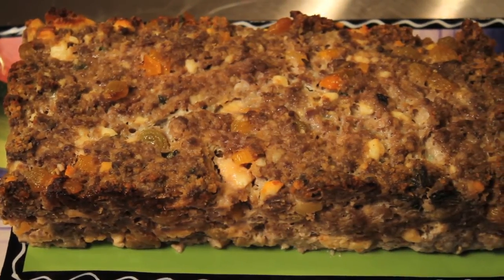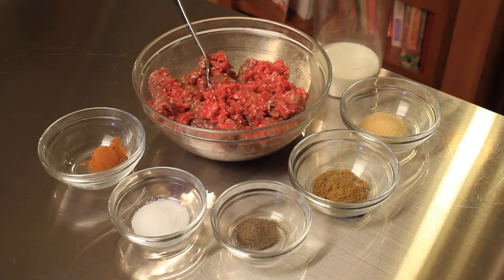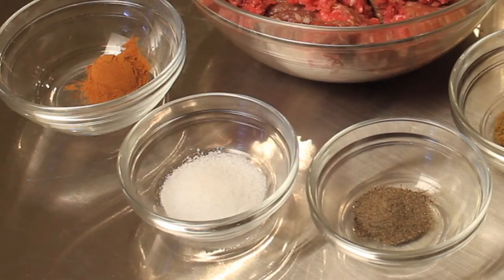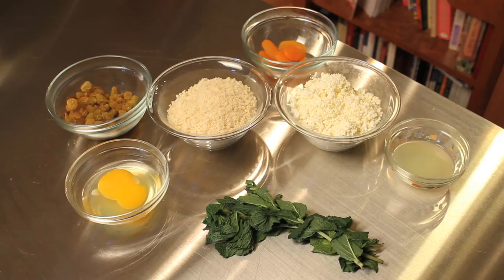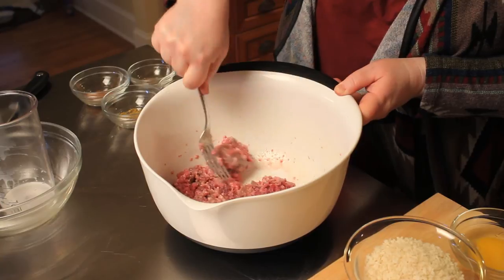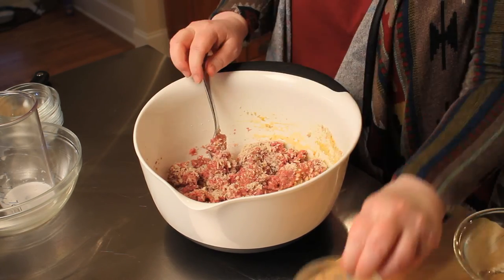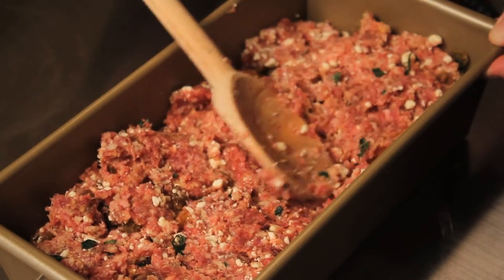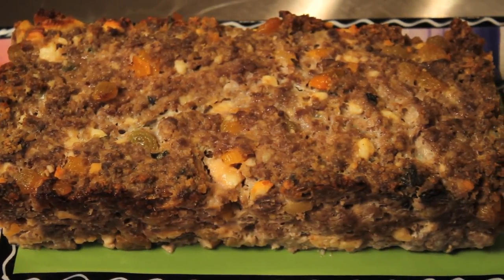Lamb Meatloaf Recipe : Diverse Dishes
Lamb meatloaf has flavors taken from both Morocco and the Mediterranean. Get a great lamb meatloaf recipe with help from an experienced culinary professional in this free video clip.

Series Description: You don't have to be a professional chef to bring a wide variety of different diverse dishes right into your home. Learn about diverse dishes with help from an experienced culinary professional in this free video series.